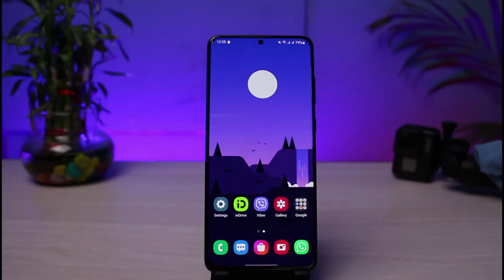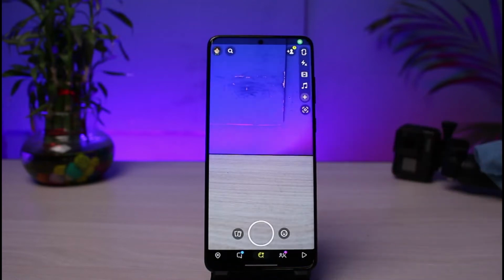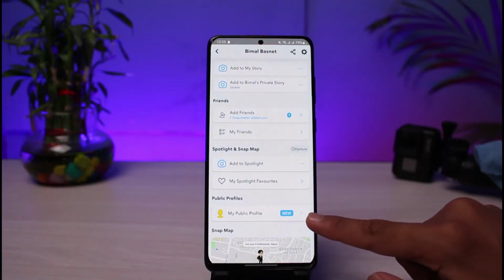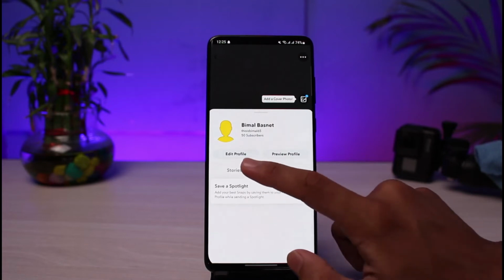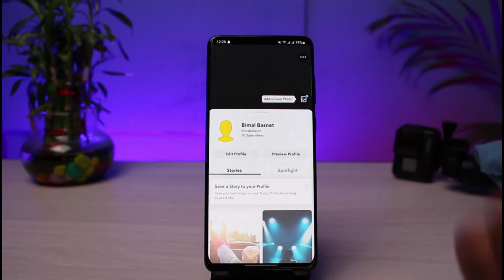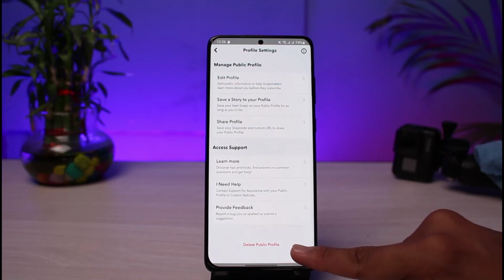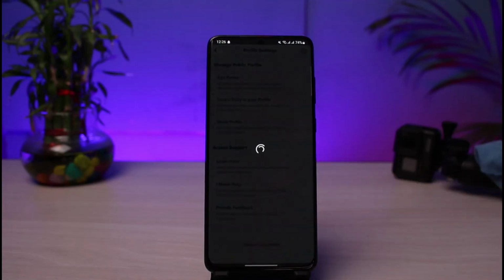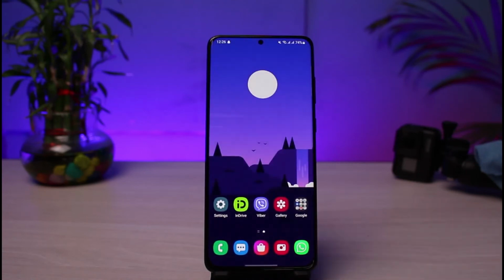How to Delete Snapchat Public Profile !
In this tutorial video, I will quickly guide you on how you can change your public profile on Snapchat. So make sure to watch this video till the end.

1) Update the Snapchat app to the latest version
2) Open Snapchat and log in to your account
3) Tap on the Bitmoji avatar
4) Tap on My Public Profile
5) Scroll down to the bottom
6) Tap on Delete Public Profile
7) Confirm the changes
8) This way, you can delete your public profile on Snapchat.

0:00 Intro
0:21 Things to Consider
0:42 Delete Public Profile
1:31 Outro: Final Verdict